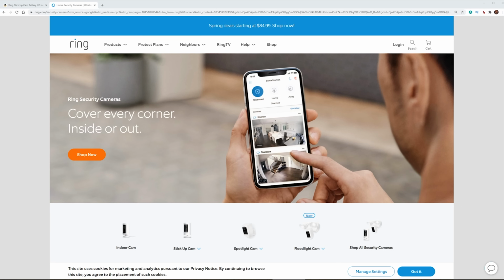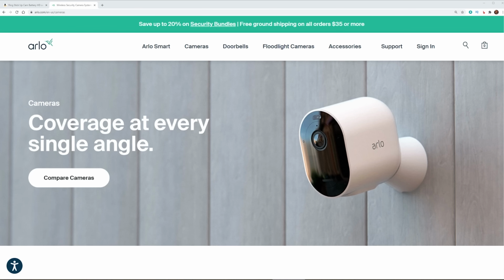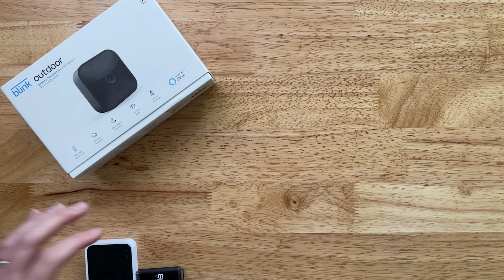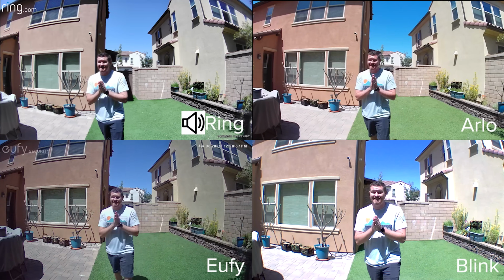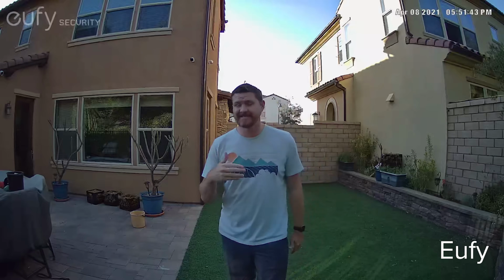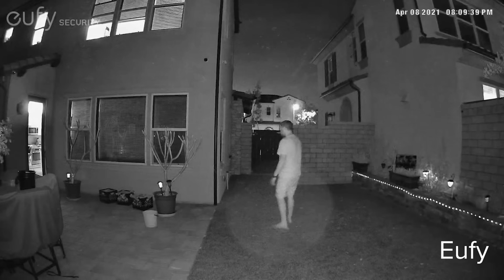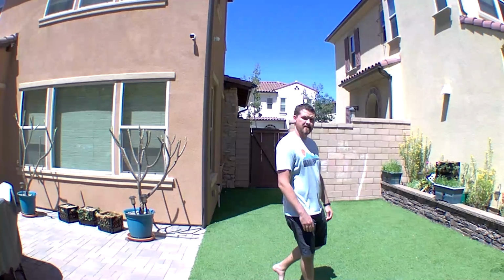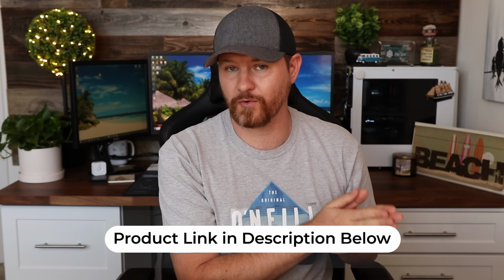BEST Outdoor Battery Powered Home Security Cameras (2021)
There are SO many security camera options out there for you to choose from. I've tested a LOT and in todays video i'm selecting the top 4 brands with 1080p battery powered cameras to see who has the best one to offer.

PRODUCTS:
► Ring Stick Up Cam Battery (1080p) (Amazon)
► Arlo Ultra 2 (4K) (Amazon)
► Arlo Pro 4 (2K) - (Amazon)
► Arlo Essential Spotlight Camera (1080p) (Amazon)
► eufyCam 2C (1080p) (Amazon)
► eufyCam 2C Pro (2K) (Amazon)
► Blink Outdoor (1080p) (Amazon)

► Video Doorbell
► Security Camera
► Robot Vacuum
► Security System
► Smart Lock
► Smart Thermostat

Top Tech Deals:

TIMELINE:
0:00 Intro
2:10 Ring Overview
3:38 Arlo Overview
4:55 Eufy Overview
5:38 Blink Overview
7:22 Demo Day Time
8:04 Demo Evening
9:01 Demo Night Vision
10:42 Demo Colored Night Vision
11:28 Final Thoughts

►Steve Does on Amazon

MY CAMERA GEAR:
►My MAIN Camera
►My Video Lens
►My Photo Lens
►Audio Recorder
►My MAIN Mic
►Wireless Mic